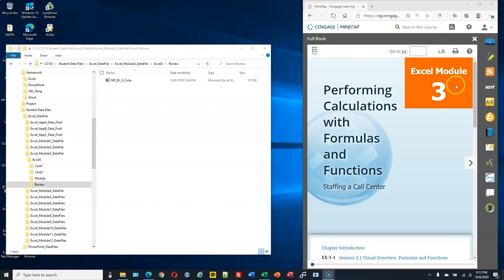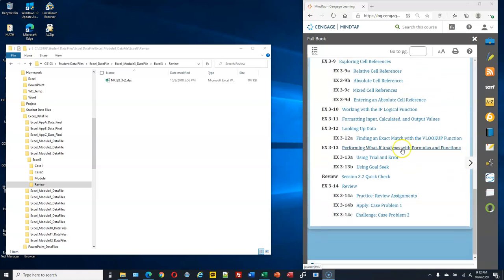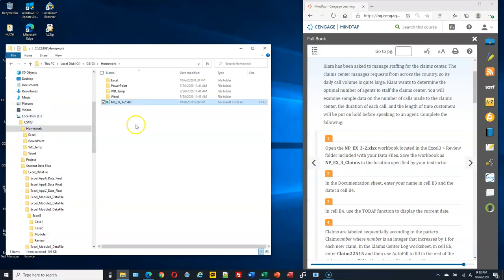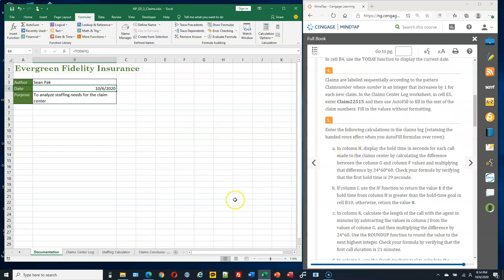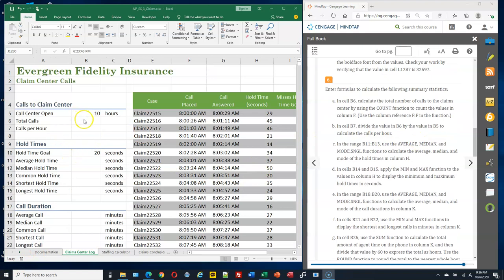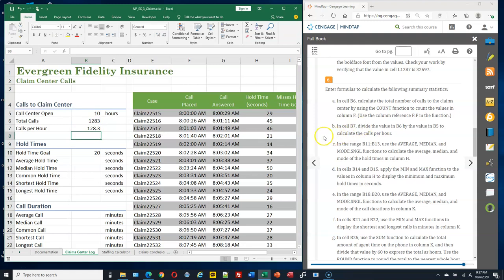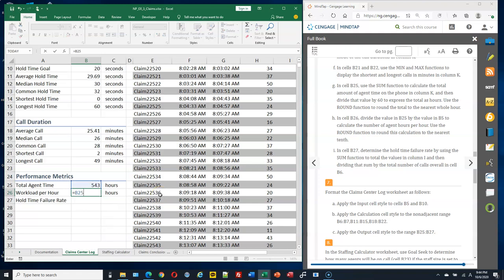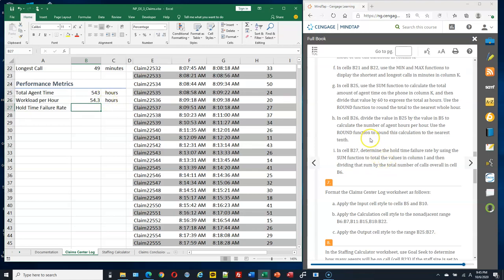CS103 Excel Ch03 Practice